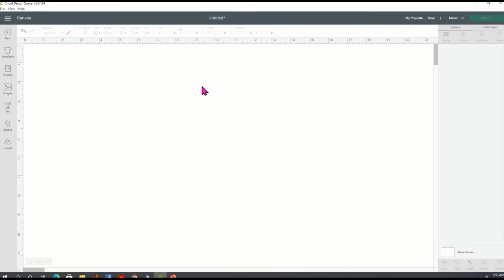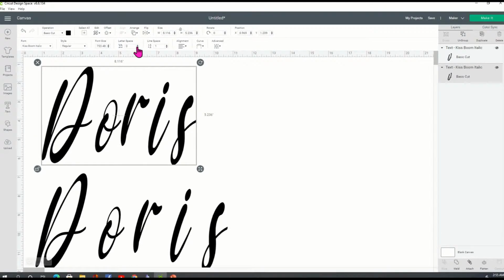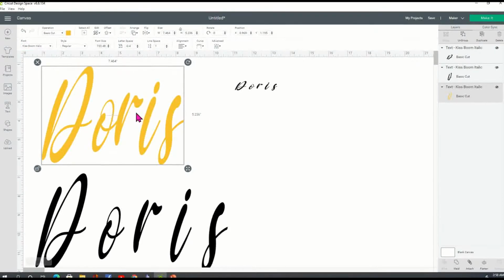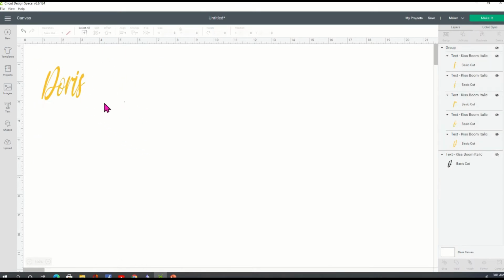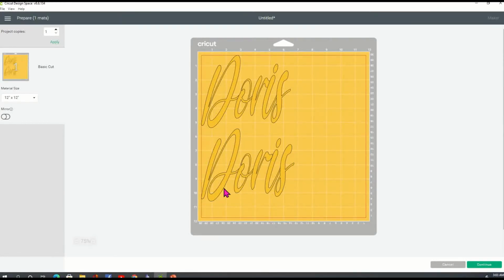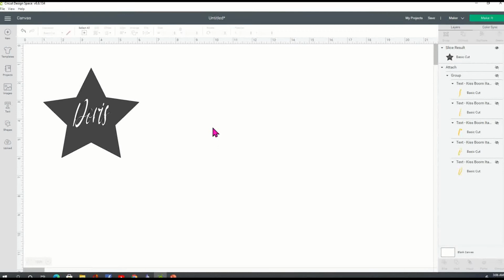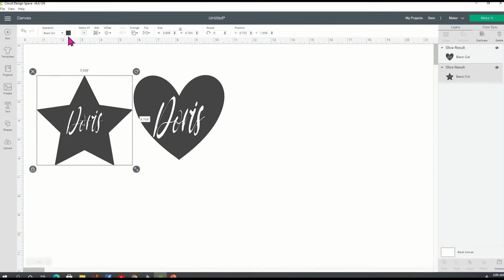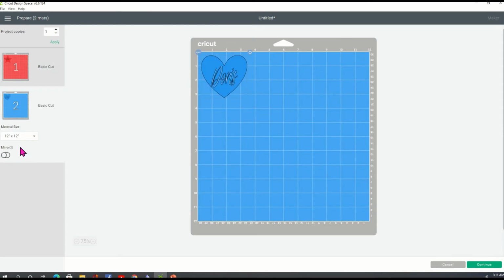Cricut Quick Tips 1 - Using Letter Space, Group and Ungroup, Weld and Slice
In my videos, I show you how to craft your very own personalized items. I show you how to use Cricut Design Space and use a Cricut cutting machine. I also show you how to do sublimation using my Epson WF 7720 Printer.